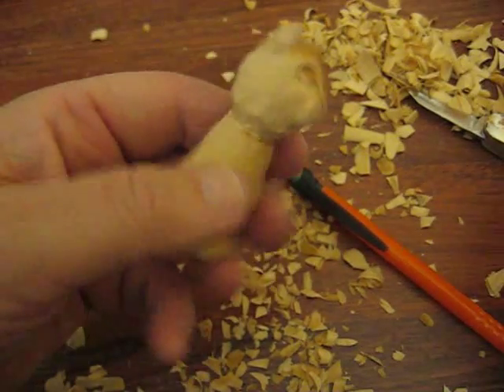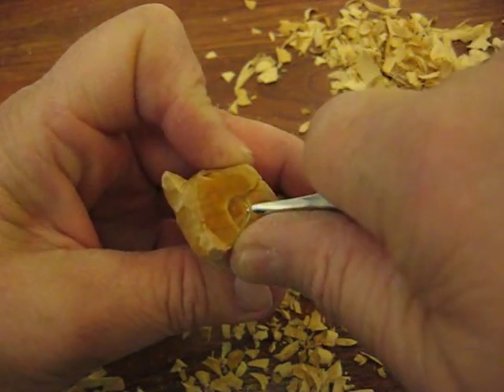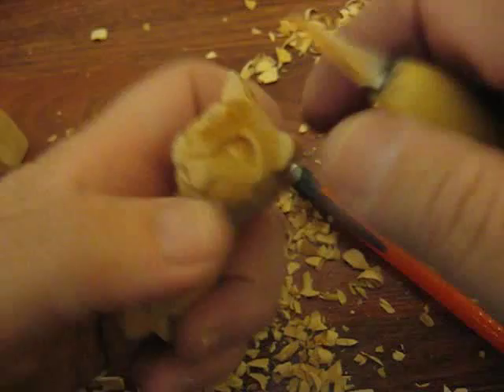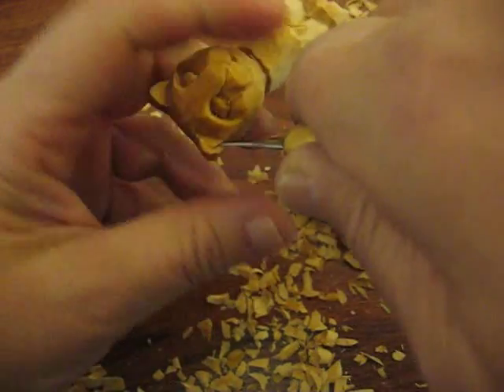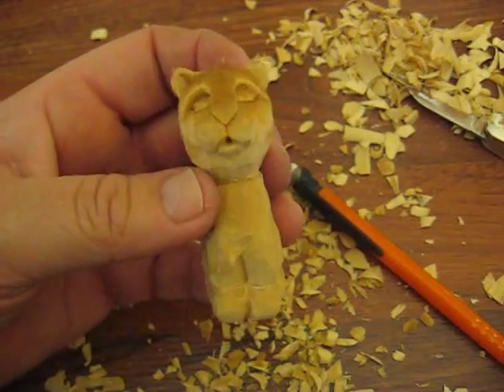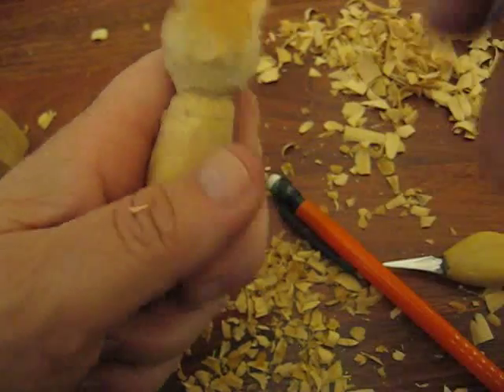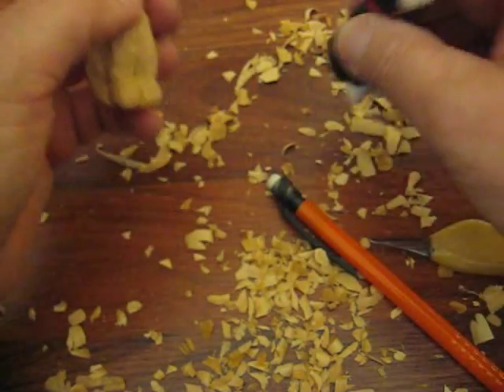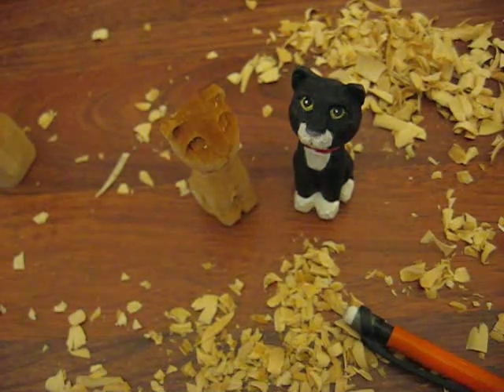HOLSTEIN THE CAT #6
also join the carverswoodshop group on facebook ,, enjoy,